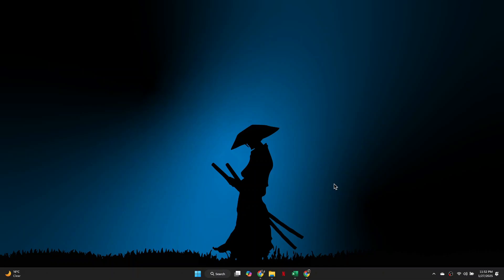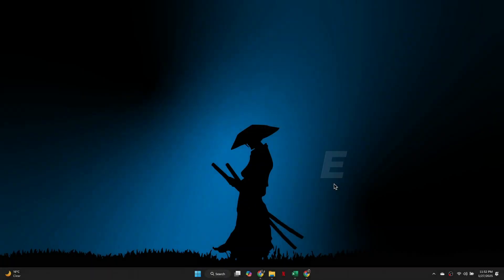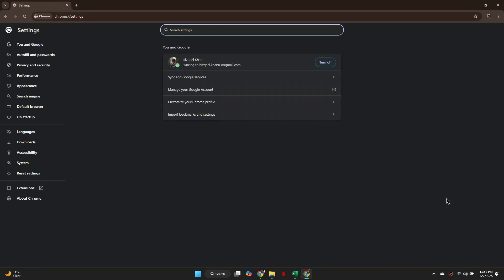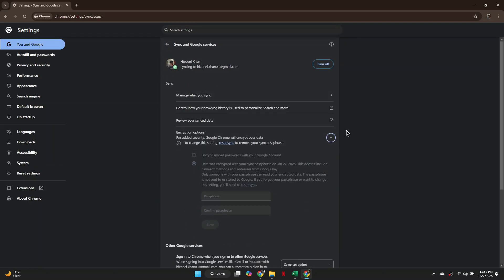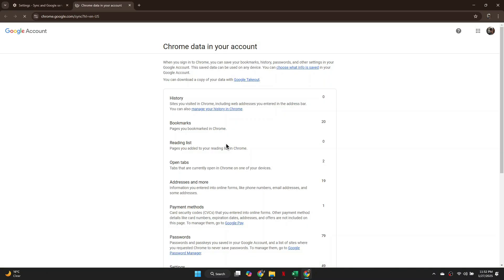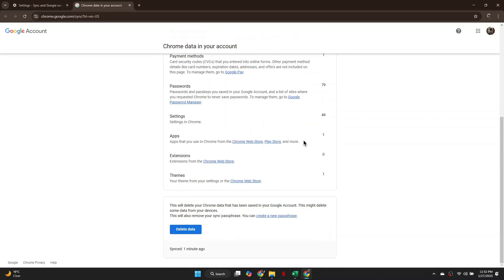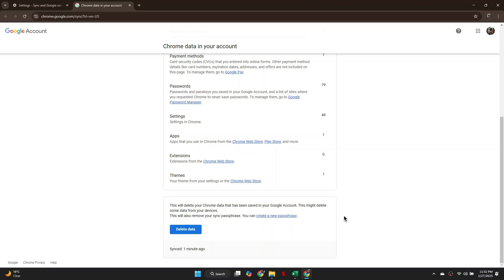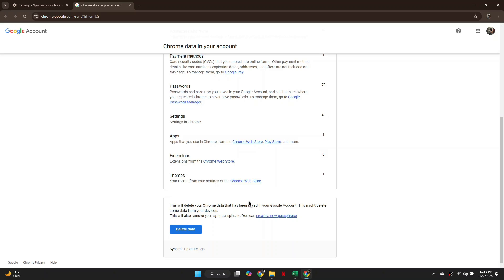How to Reset Google Passphrase – Quick & Easy (2025)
Forgot your Google passphrase? 🔐 No worries! In this quick and easy tutorial, I’ll show you how to reset your Google passphrase step by step so you can regain access to your encrypted data.